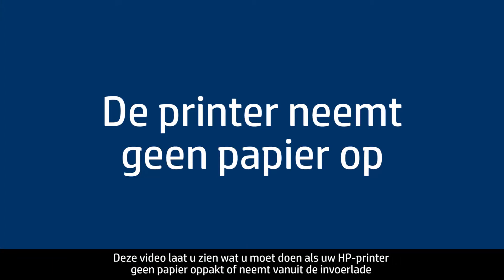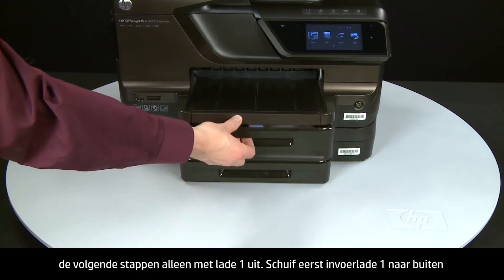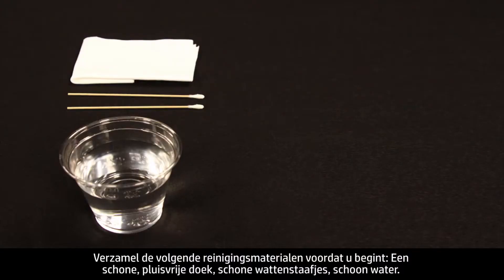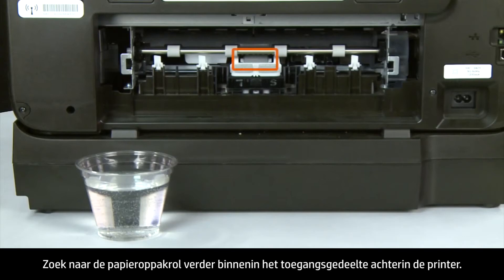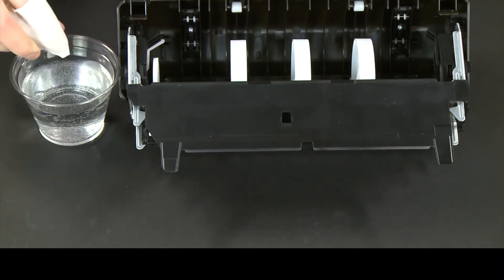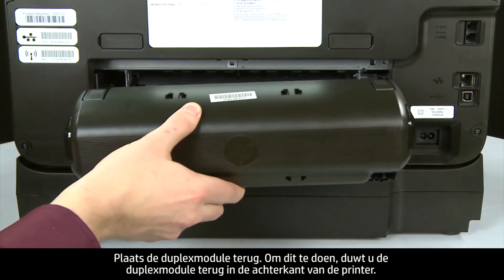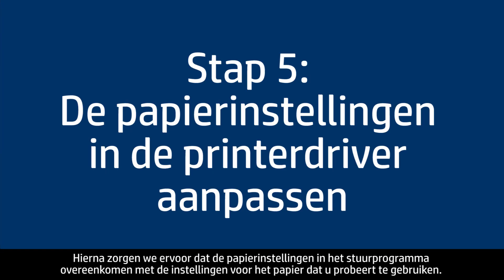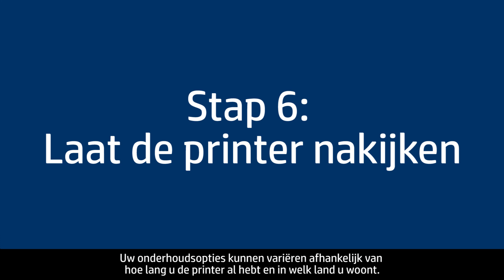Uw printer herstellen als deze geen papier oppakt - HP Officejet Pro 8600 e-All-in-One-printer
Leer wat u moet doen als uw HP-printer met papier geen papier oppakt en u een melding Papier ziet op het bedieningspaneel van de printer of de computer. De getoonde stappen werken voor HP Officejet Pro 8600 e-All-in-One N911a, N911g, en N911n.